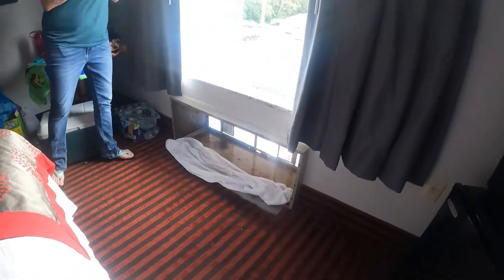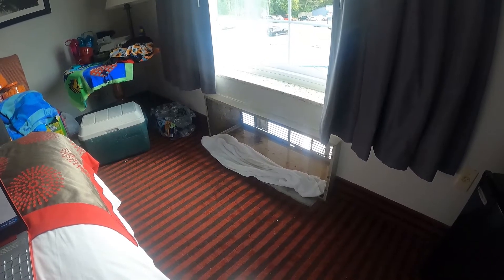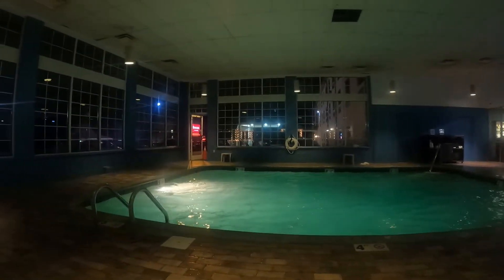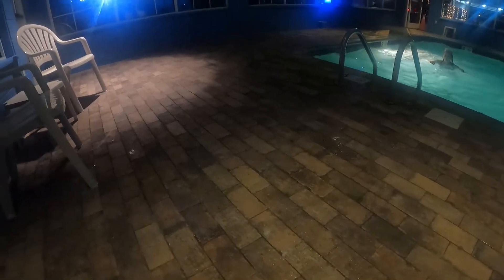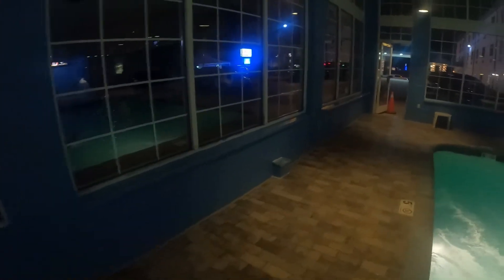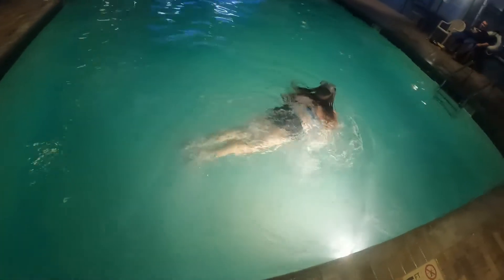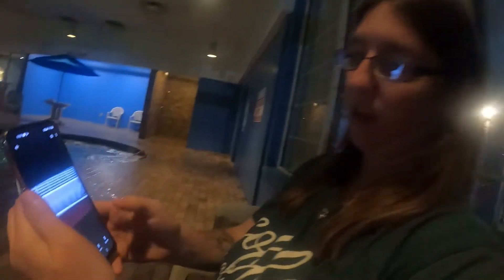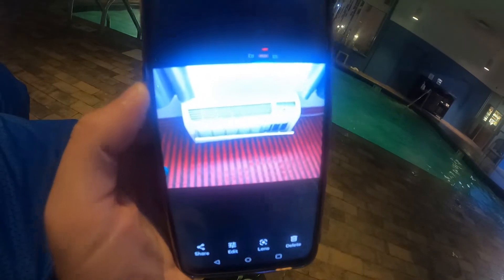Motel Review on Ramada by Wyndham /Pigeon Forge, TN.